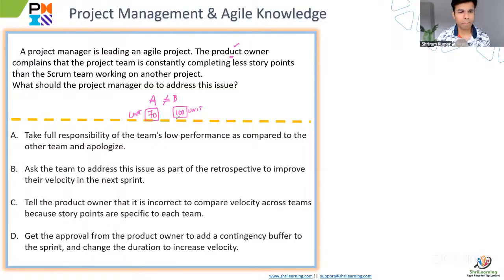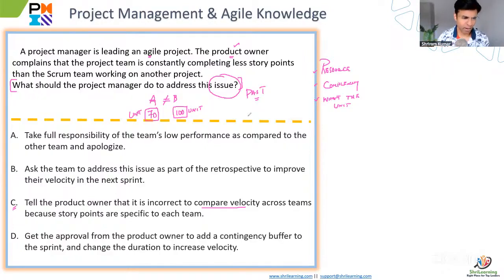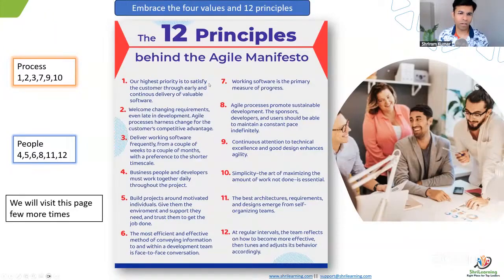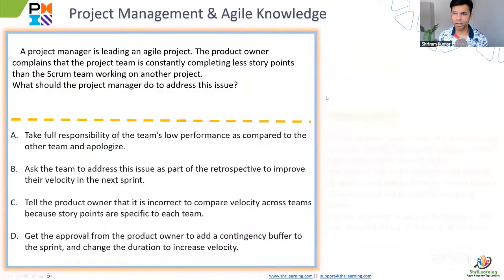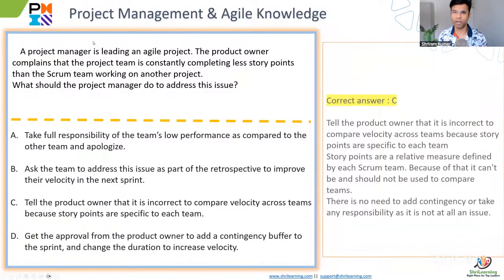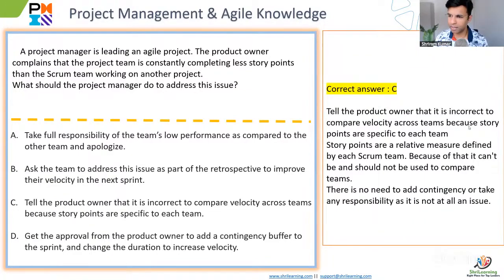PMP Exam Question Answer Discussion with Shri | Q:75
Instructor: Mr. Shriram Kumar, Authorized Training Partner Instructor - PMP

PMP: 98.5%
ACP: 99%
Leading SAFe: 100%
CSM: 100%
CSPO: There is no Exam

1500+  (5 Star Rating)

pmp,
pmp online training,
pmp training,
pmp exam,
shrilearning,
PMBOK 7,
PMBOK 6,
Agile Practice Guide,
RITA 10,
PMI Exam Content Outline,
PMI Code of Ethics,
PMP Success Story,
pmi-acp online training,
PMI-ACP,
PMI-ACP Exam,
Agile Success Story,
success journey with shrilearning,
success stories of shrilearning,
clear pmp exam with shri,
pmp with shri,
acp with shri,
pmp exam in new pattern,
leading safe,
leading safe training,
Leading SAFe Success Story,
Clear PMP,
Clear PMI-ACP,
Clear Leading SAFe,
pmbok 7th edition,
pmp certification
Exam Tips for PMP,
Exam Tips for PMI-ACP,
Exam Tips for Leading SAFe,
Agile Certified Practitioner